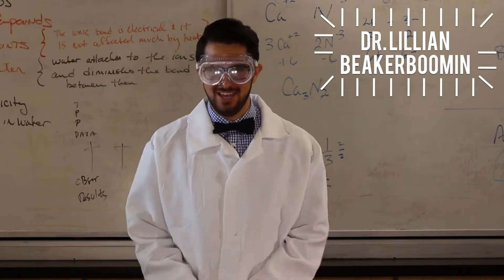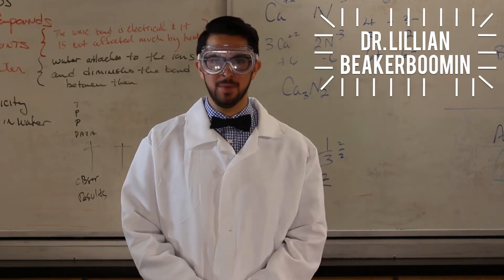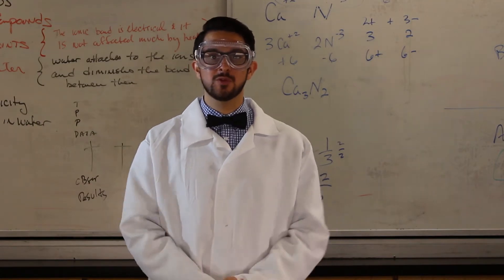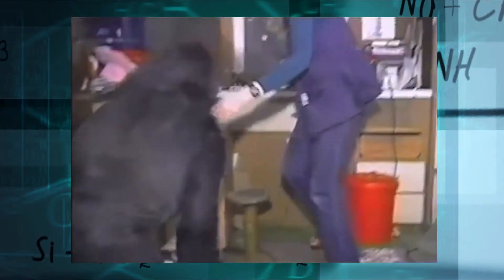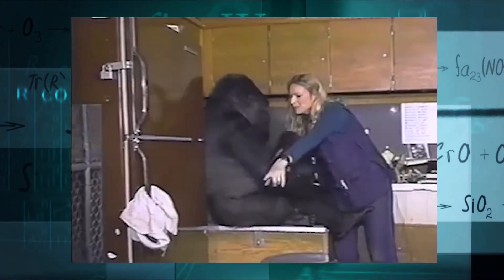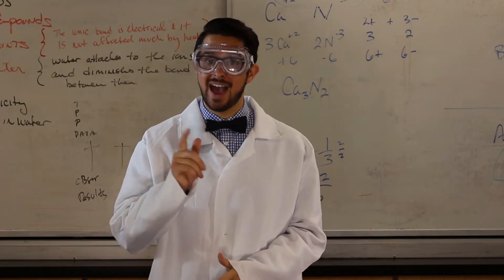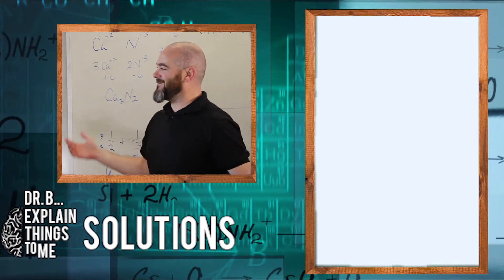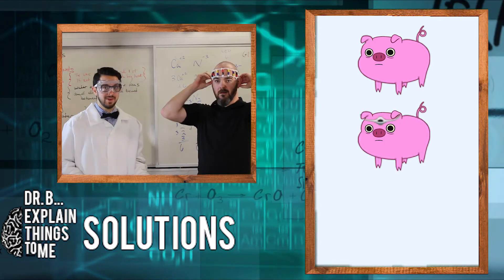Dr B Week 2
Check out the science experiments from the Dr. B!